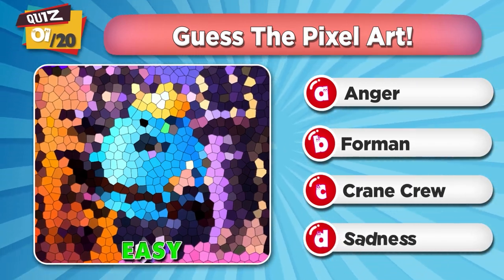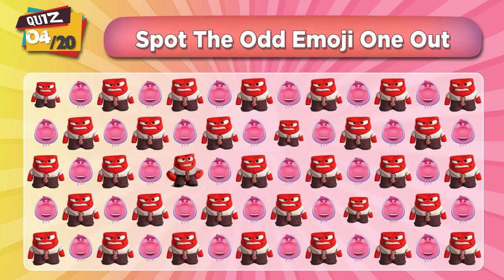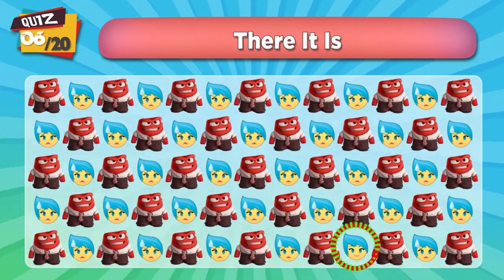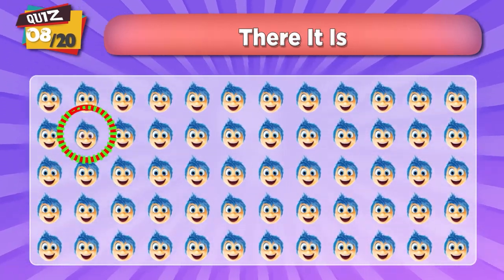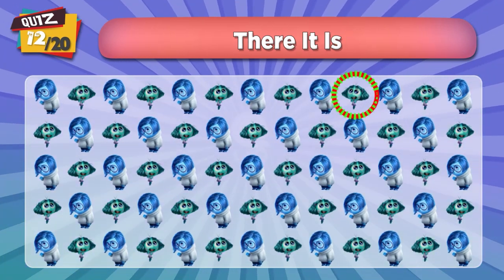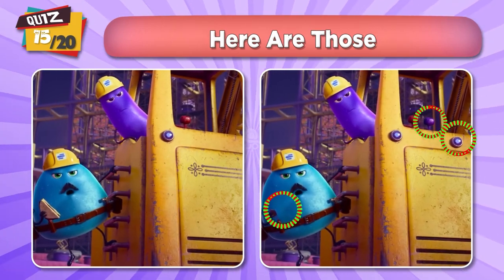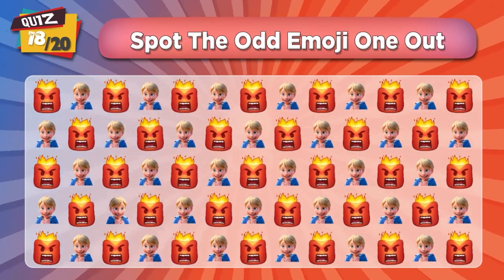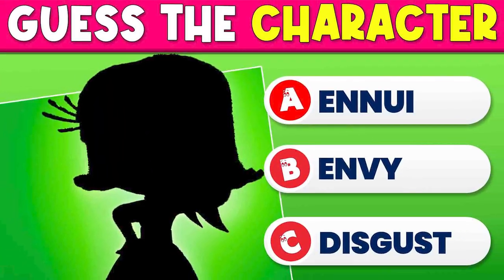Inside Out 2 Movie Best Quiz | Guess The Inside Out 2 Character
How well do you know the characters from Inside Out 2? Test your knowledge with the ultimate Inside Out 2 Movie Quiz! Can you guess the characters based on their emotions, scenes, and traits? Perfect for Pixar fans of all ages, challenge your friends and prove you're the ultimate Inside Out 2 expert! 🌟🎉